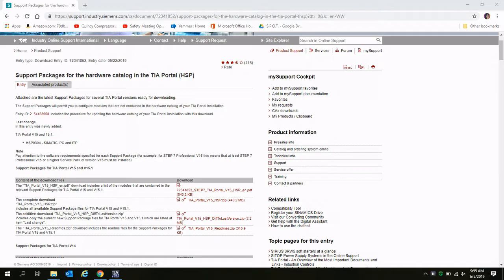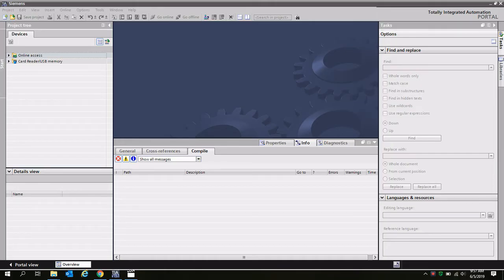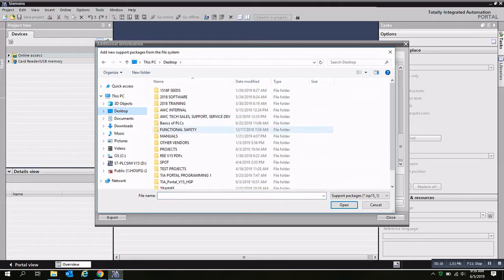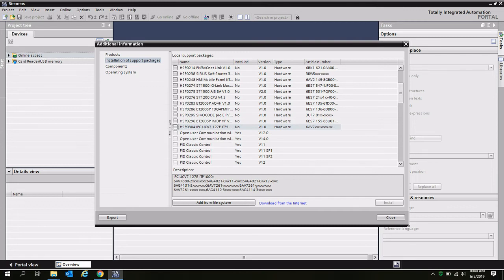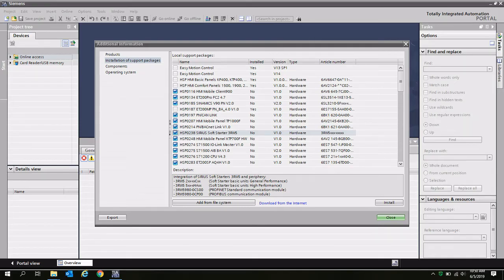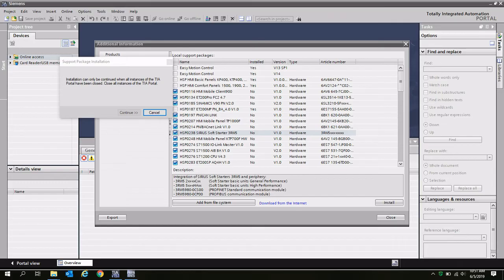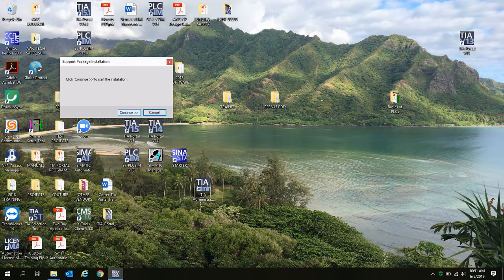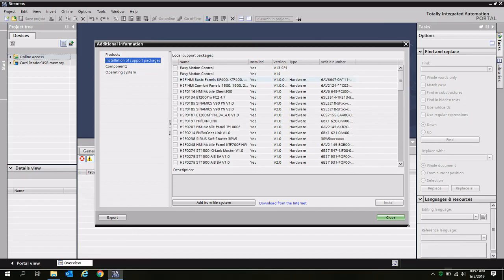Installing Hardware Support Packages (HSPs) into TIA Portal | Authorized Siemens Support | AWC, Inc.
This video provides a step-by-step example of how to install hardware support packages (HSPs) files provided by Siemens into TIA Portal.  HSPs provide the TIA Portal user with an expanded hardware catalog, including the most recent hardware and firmware releases.